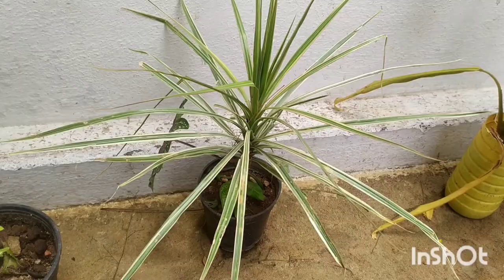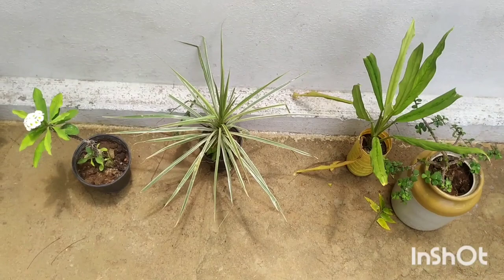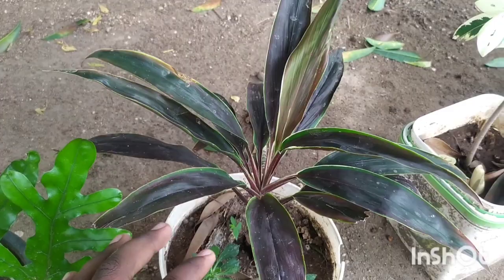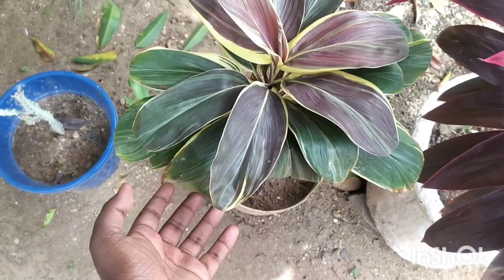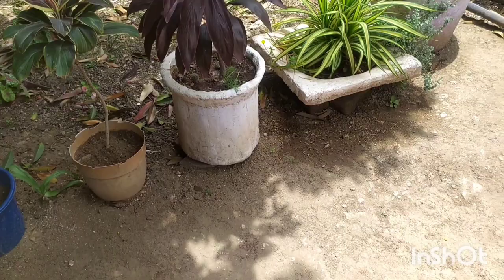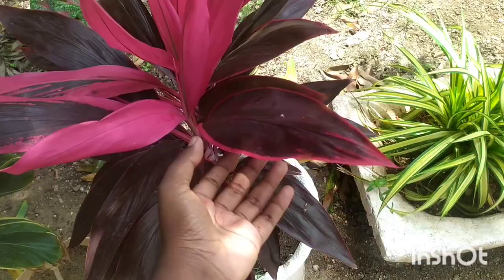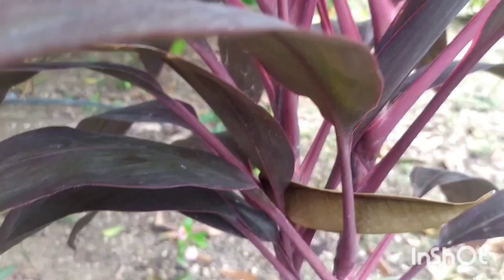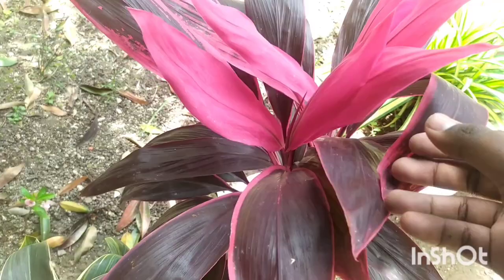Complete care of dracena plant / how to grow dracena plant ☘️